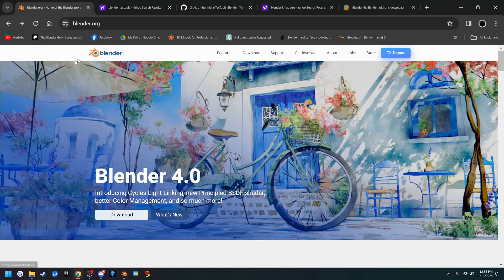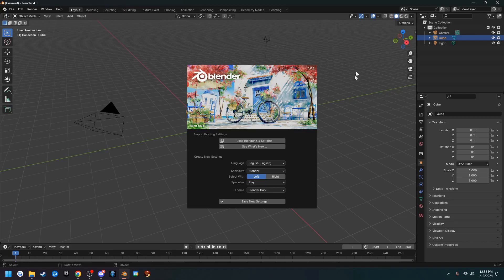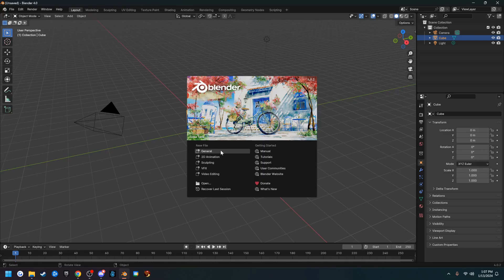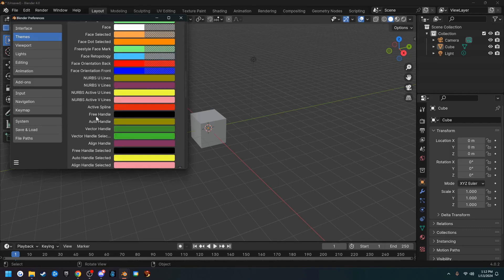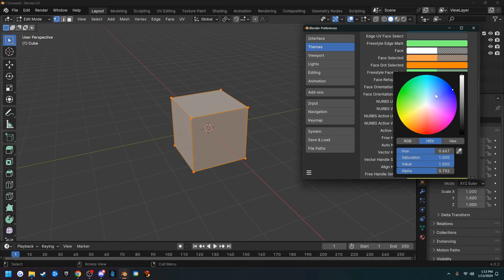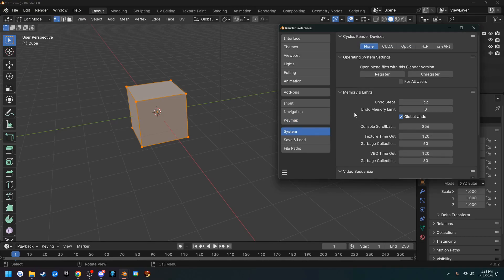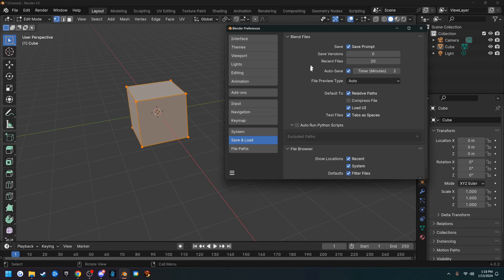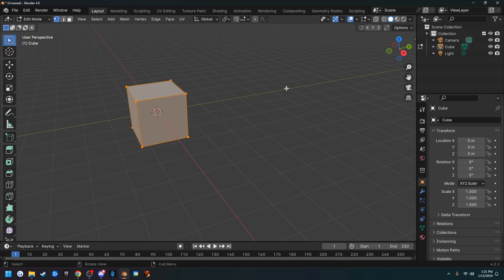Installation and Prefereneces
Installation of blender and initial preferences set up
⬇️ Open For Details ⬇️